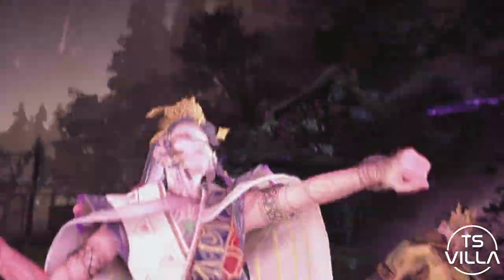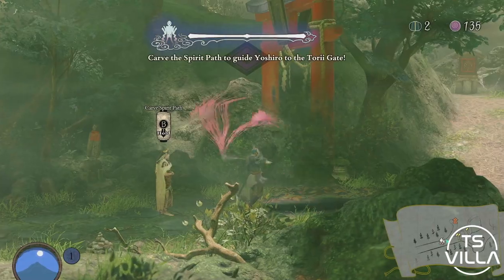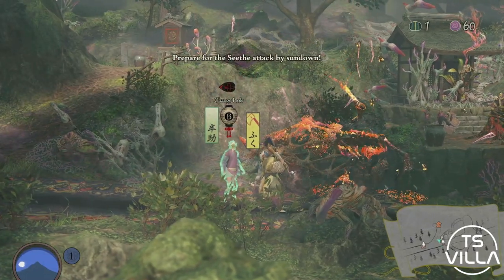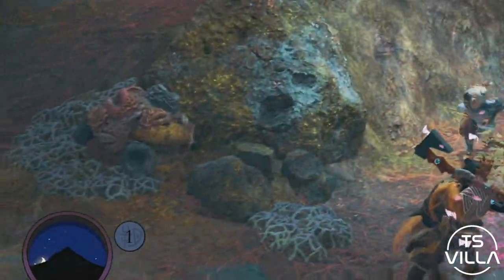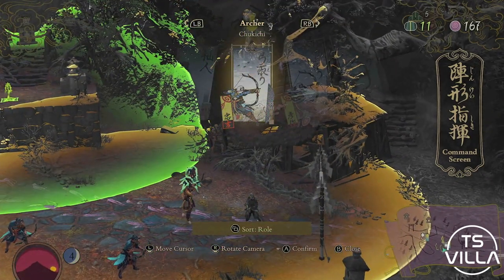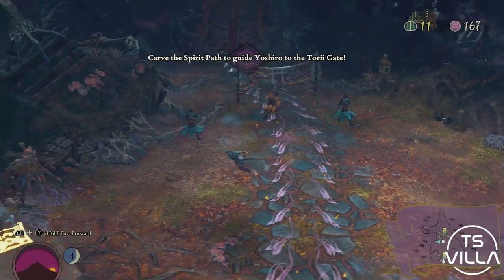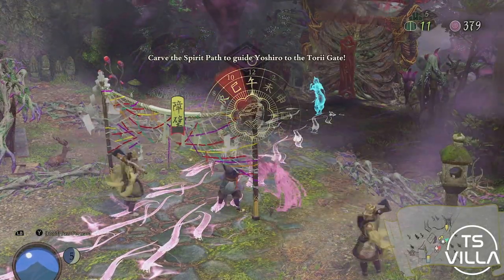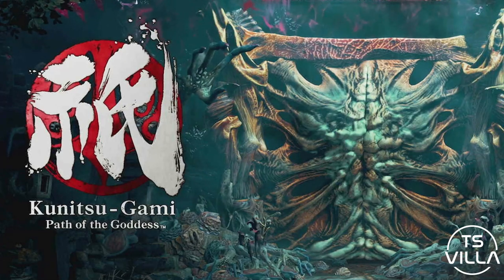Hands On With Capcom's Newest Title Kunitsu-Gami: Path Of The Goddess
I got hands on access to the newest IP by Capcom, Kunitsu-Gami Path Of The Goddess.

This was a fun experience where you can hack and slash around each map but also strategically place NPS you find to aid you in battle.

Also catch me live on twitch every Mon, Tues, Thurs & Fri from 6:30pm UK